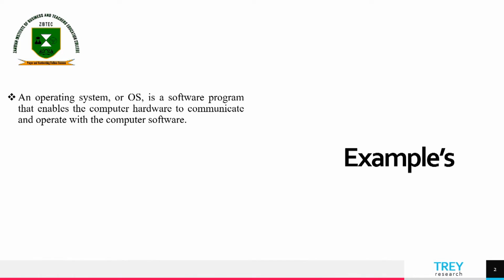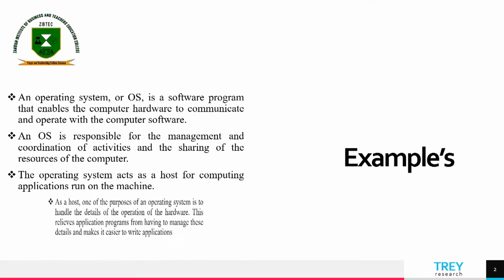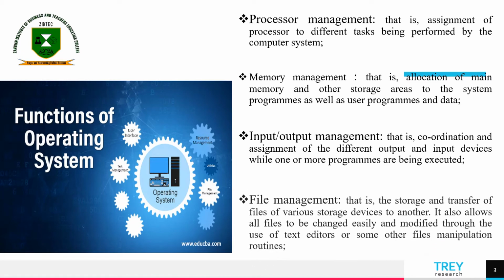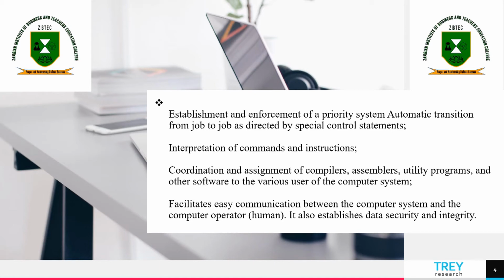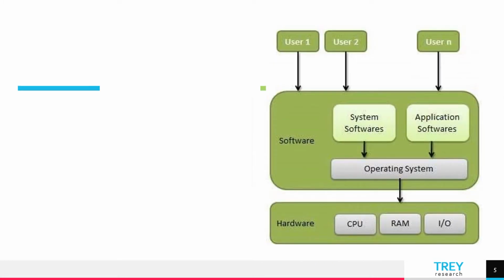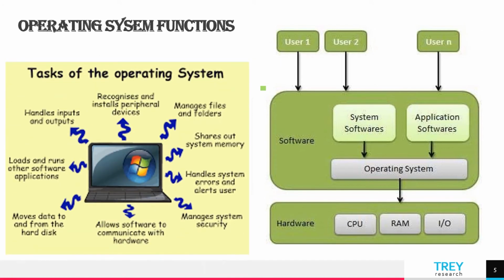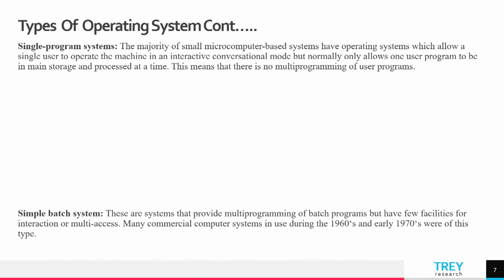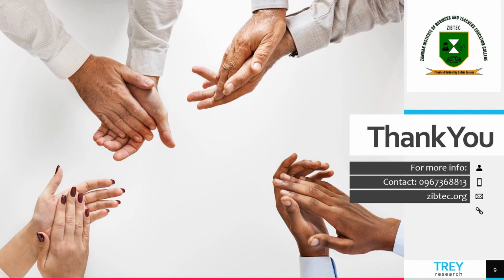Introduction to operating systems